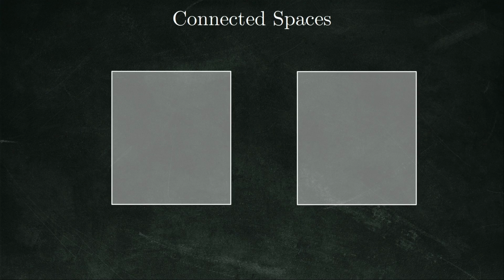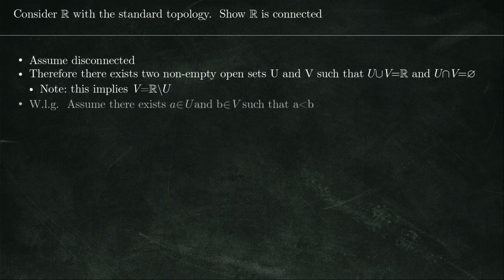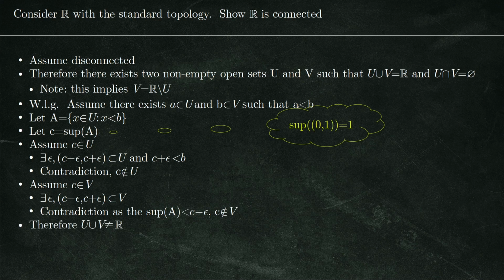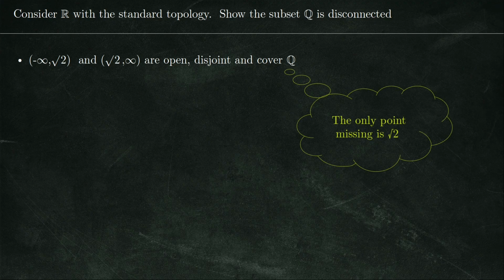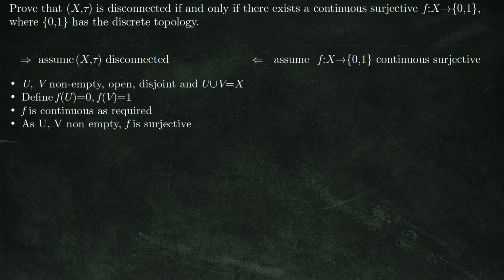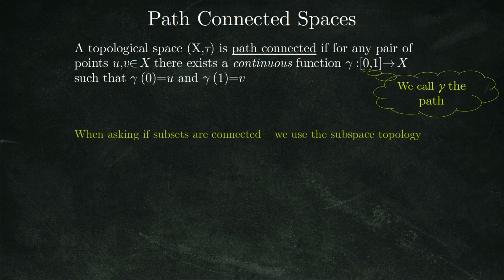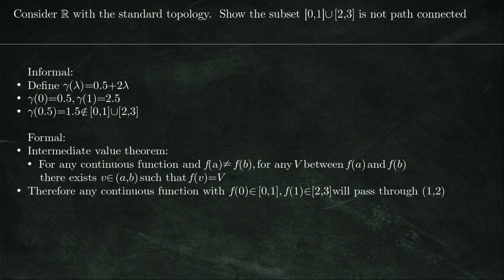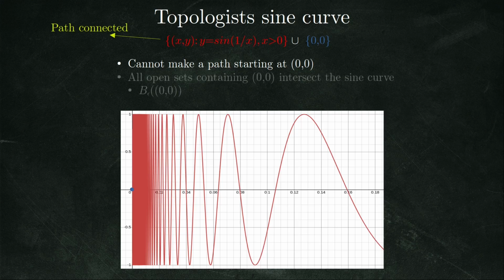Metric and Topological spaces 11: Connected Spaces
In this lesson we look at the notion of connected and path connected spaces.